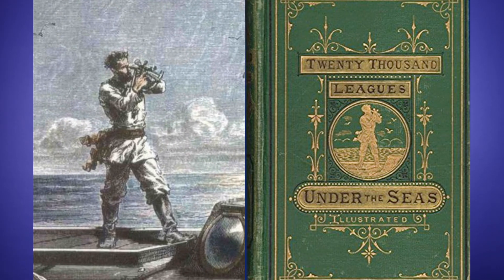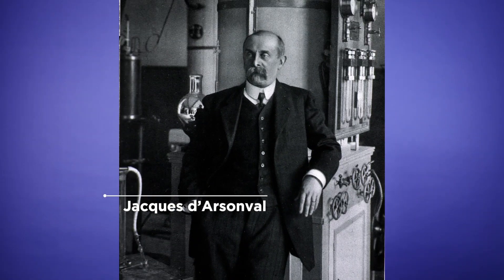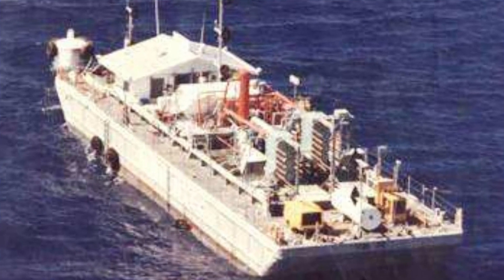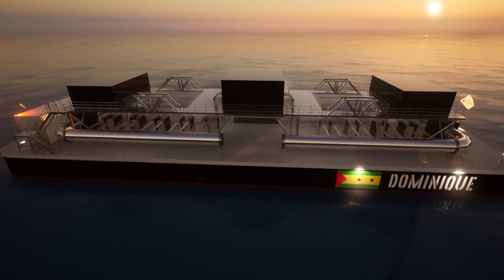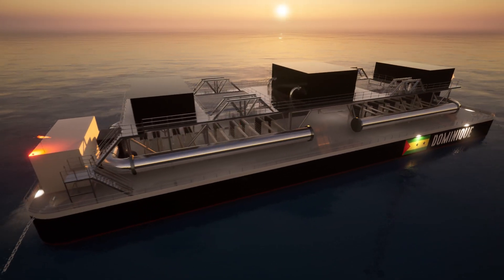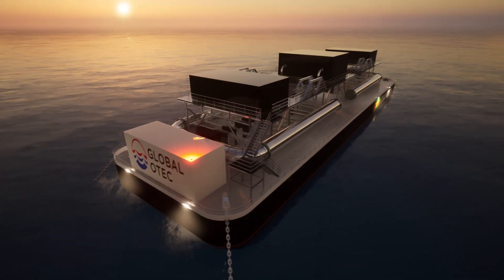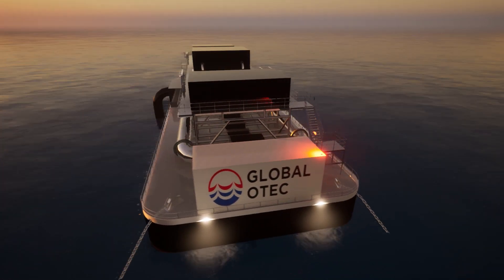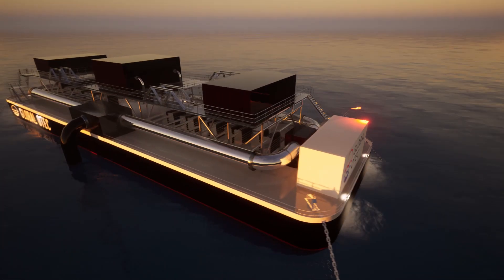When was OTEC invented?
The idea of harnessing the ocean to generate electricity may seem groundbreaking, but in fact, the principle has been around for over a hundred years!

Check our video to learn more about OTEC's history!
Stay updated on our latest developments by signing up for our newsletter